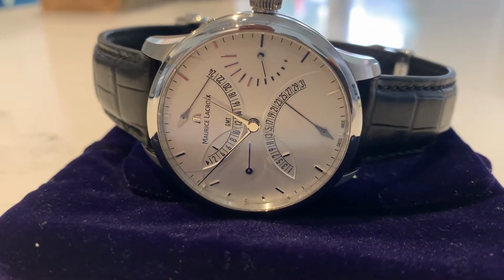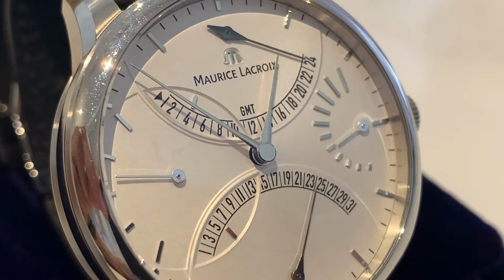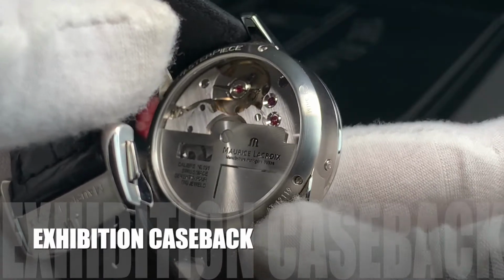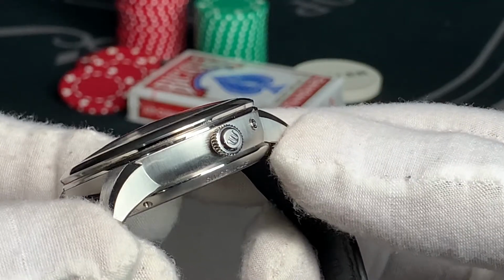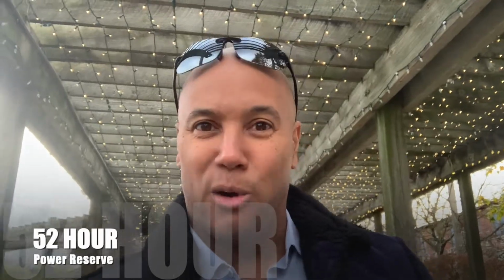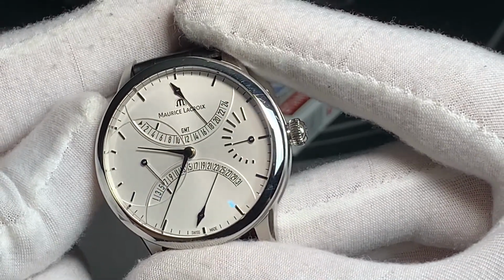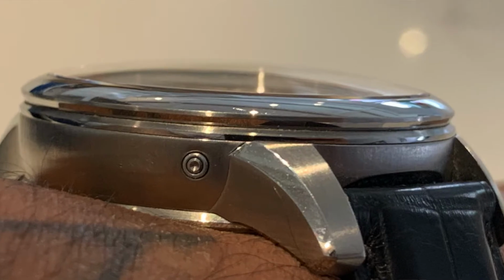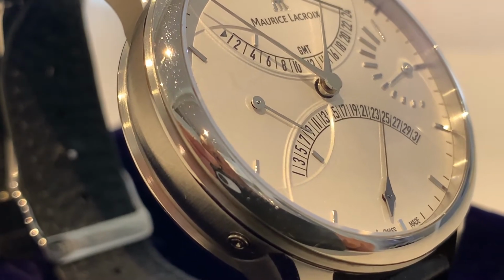MAURICE LACROIX WATCH REVIEW| DOUBLE RETROGRADE GMT| Masterpiece Series wrist watch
A sleeper GMT, Swiss made Maurice LACROIX, Double Retrograde GMT, the Masterpiece Series. A great casual/ dress watch for any man or woman. Great complications wrapped up in a fantastic vintage, yet timeless package.